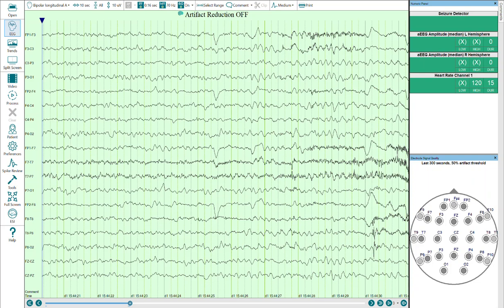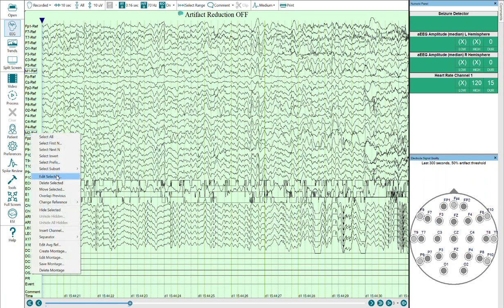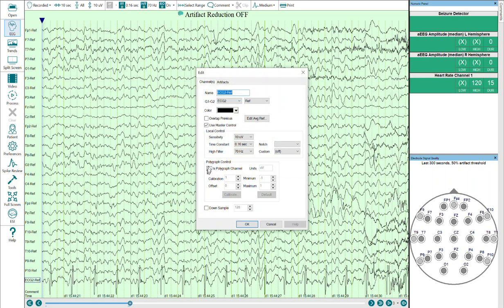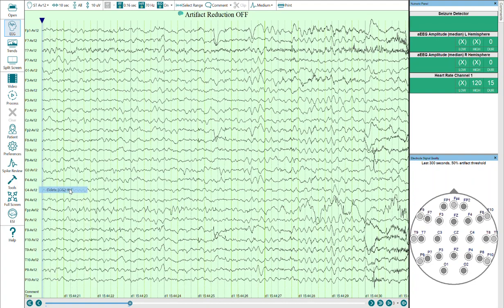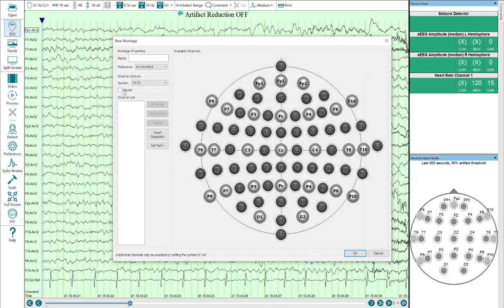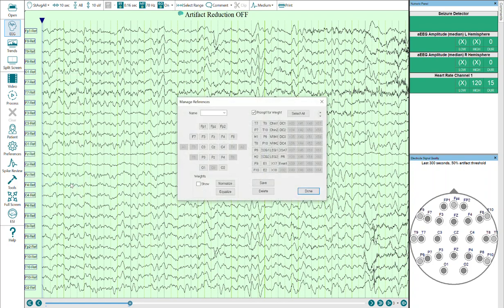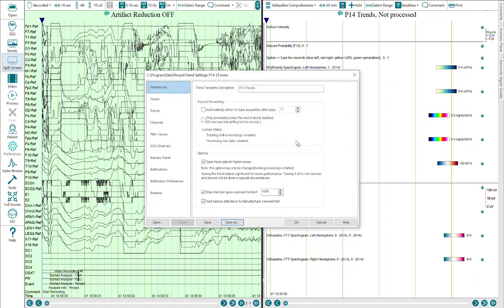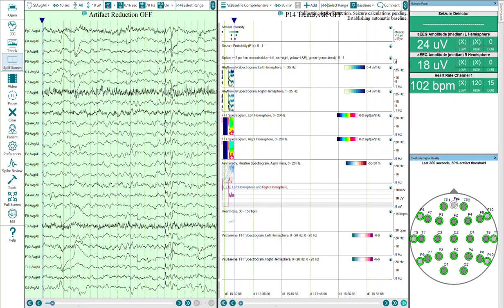Custom average reference montages in Persyst with sub temporal electrodes